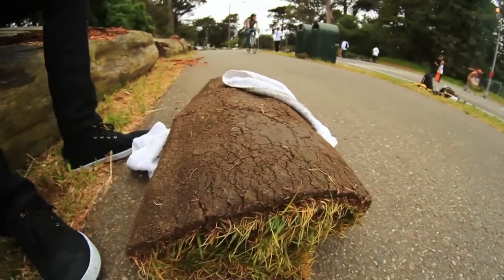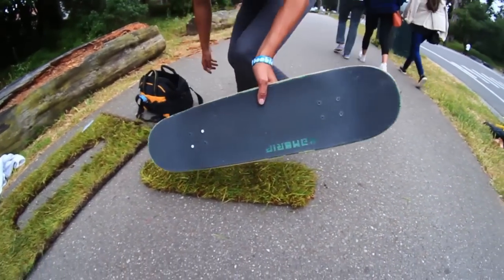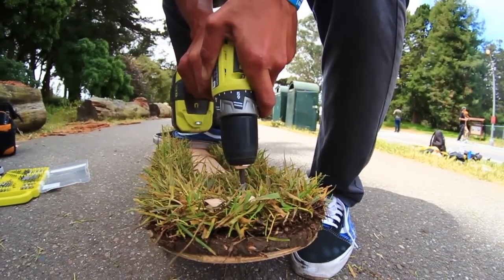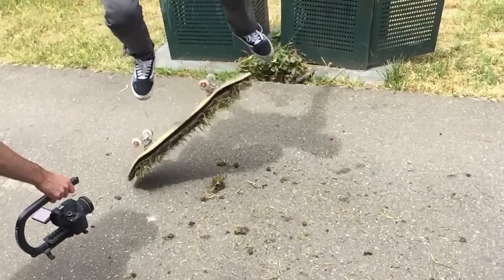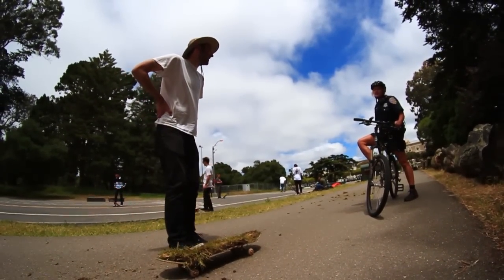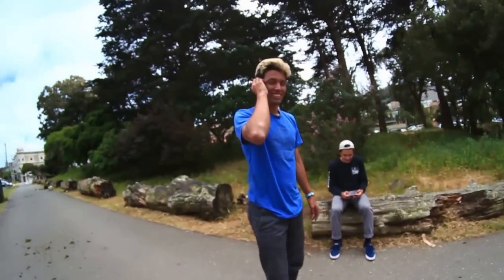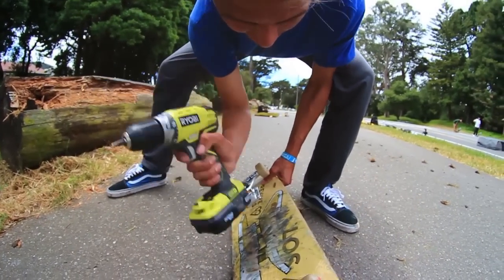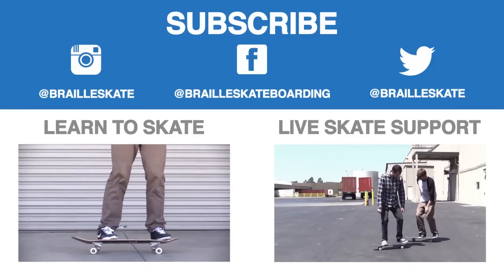MAKING A SKATEBOARD WITH GRASS GRIPTAPE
The Purpose of Braille Skateboarding is to grow the number of people who skateboard by teaching, motivating, and inspiring.  We do this by making skateboard tutorial videos covering every how to skateboard video under the sun moon and stars.  By learning ourselves and showing that no matter how old or young you can learn to skate.  Part of this is also providing a suggested path to take in learning to skate.  Then we inspire NEW people to learn to skate by making videos outside the very small world of skateboarding.  We turn an ipad into a skateboard, skate on a big screen TV, and even a door.  We focus not only on the creativity here but building the board and then all the way through to seeing what tricks can be done on it.  Skaters have always been a creative bunch of people they take the normal ideas of society and change it to create their own world.  Most people see a set of stairs we see a kick flip going down them.  Our goal here is to take people that may never have thought of skateboarding before and get them on a board.

I have created many ways to achieve the above goal and will list them all below.  Different ways for different people so have a look through and see what fits you best.

“You Make it We Skate it” - our most popular series enjoyed bo skaters and non skaters alike

“Worst Board at the Park” - we find the worst board and replace it with a new one for tricks.  Its all love supporting the community

Skate support - need help with that trick well watch the video here and send in your clip.  We will do our best to make the video quickly but we have a lot of submissions.  The end result gets posted on @Brailleskate Instagram

“Skateboarding Made Simple” - instead of YouTube tutorials where you can get lost here is a guided lesson plan to take you through the basics and beyond.  Instant digital download and get started

Skateboard coaching - this is a totally new idea in the world of skateboarding.  Get a list of tricks to learn in and submit your clips to a skateboard coach who walks you through how to land them.  This is done through direct text messages and video sharing.  The best way to guarantee success on your board as you have a person there to help, guide, and motivate you.  This service is called “Braille Army Plus” and is a membership with a lot of benefits

In person lessons - if you live in the area sign up for lessons

Get started with a good complete skateboard, the best beginner complete

Our non profit that donates skateboards to like minded groups and helps raise funds for skateparks